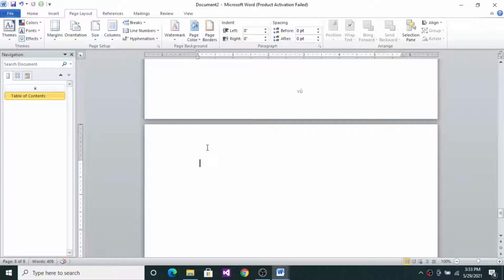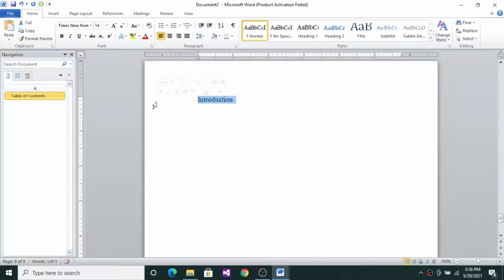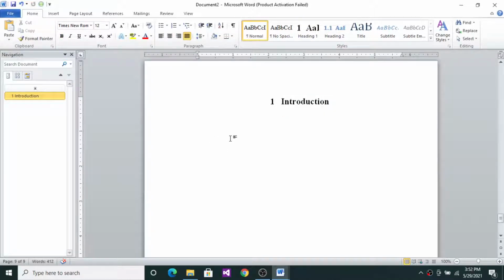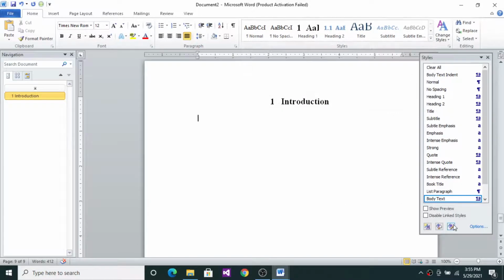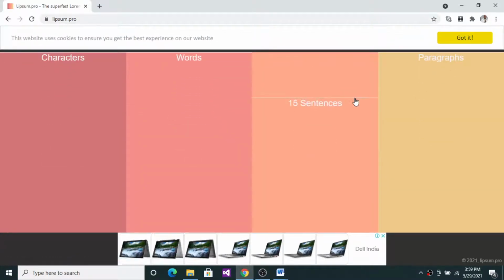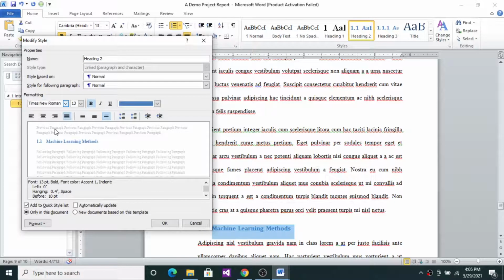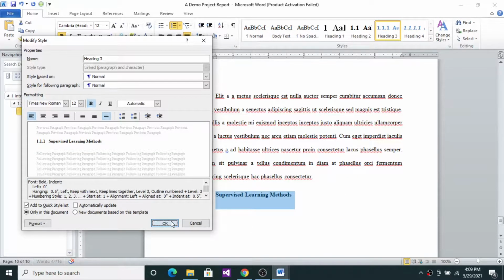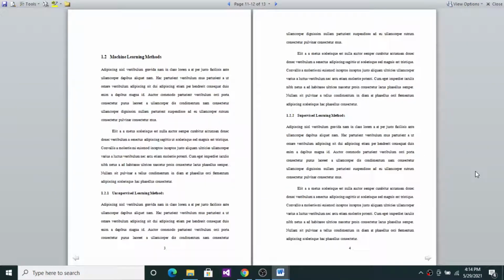3 Chapter Contents